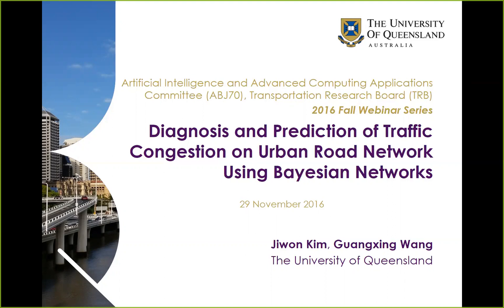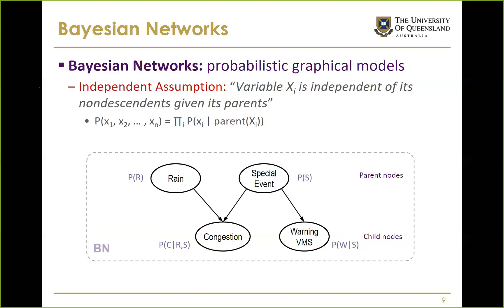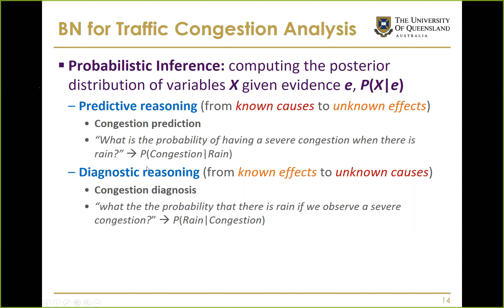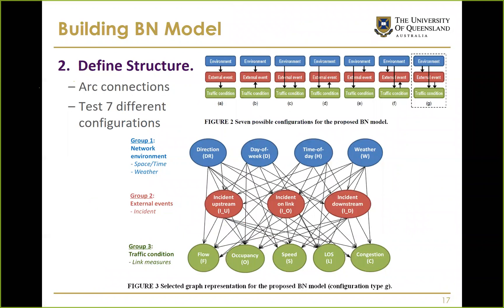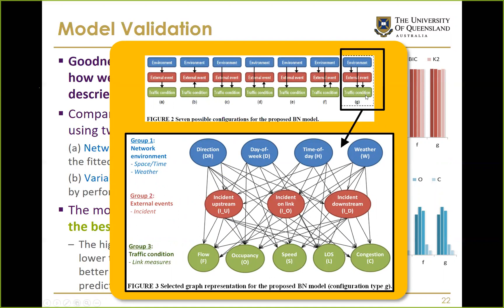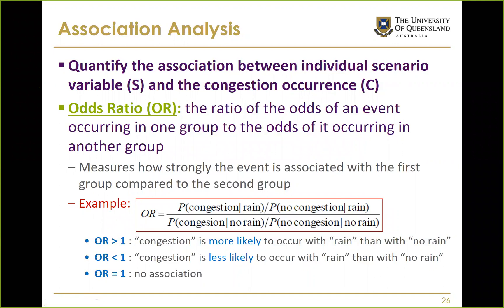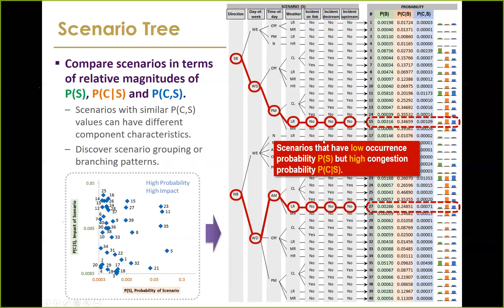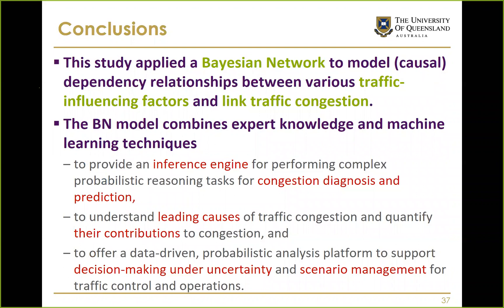Diagnosis and Prediction of Traffic Congestion on Urban Road Networks Using Bayesian Networks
This webinar features a candidate paper for the 2016 Kikuchi Karlaftis Best Paper Award of the TRB Committee on Artificial Intelligence and Advanced Computing Applications (AED50)
for more information.
Presentation:
Diagnosis and Prediction of Traffic Congestion on Urban Road Networks Using Bayesian Networks presented by Jiwon Kim.